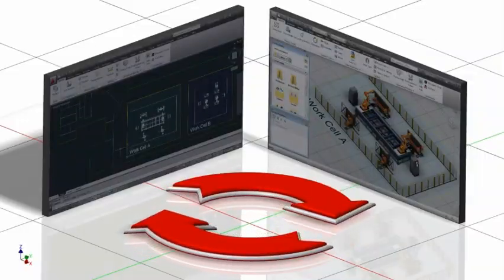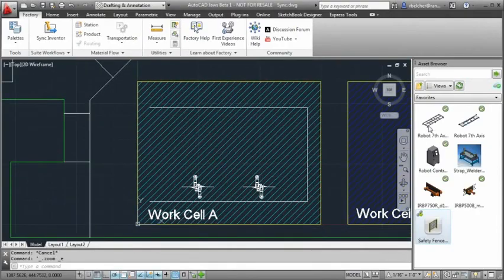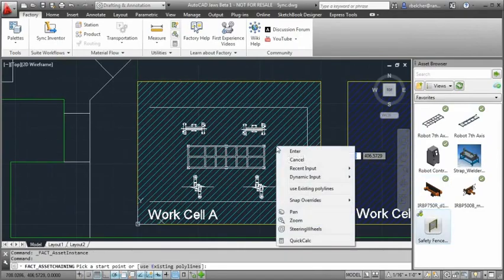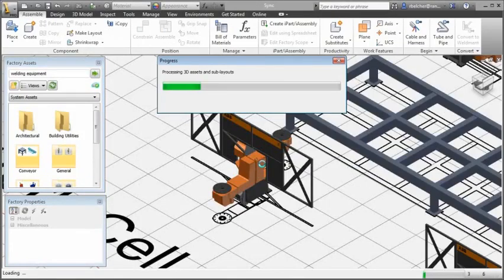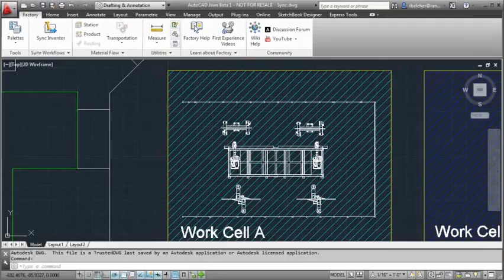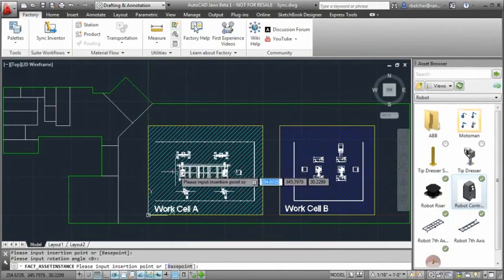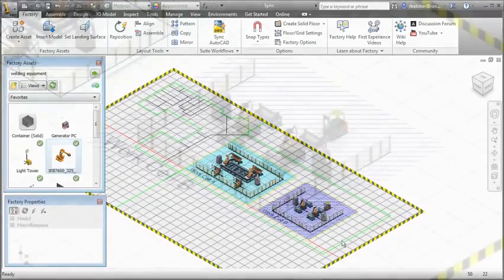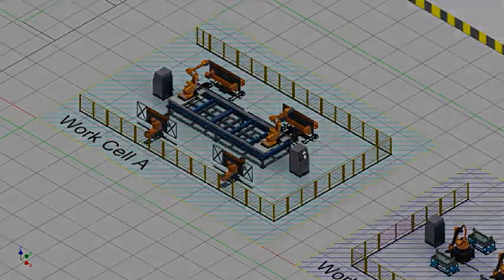Ассоциативные рабочие 2D- и 3D-процессы